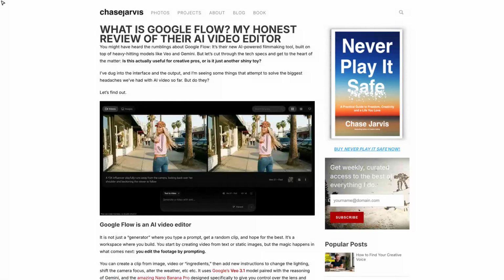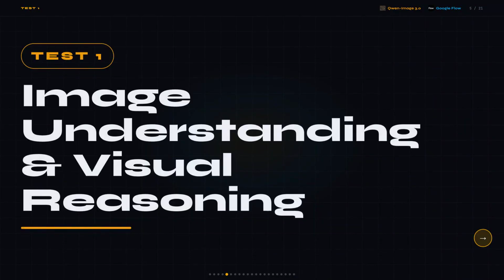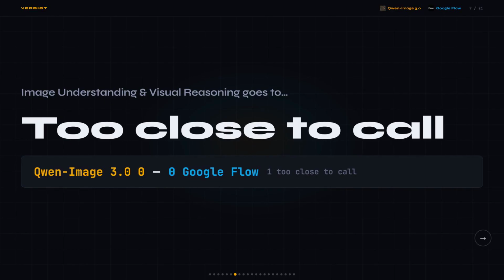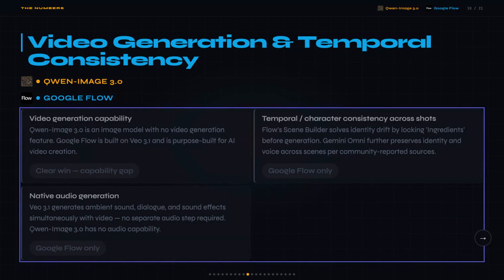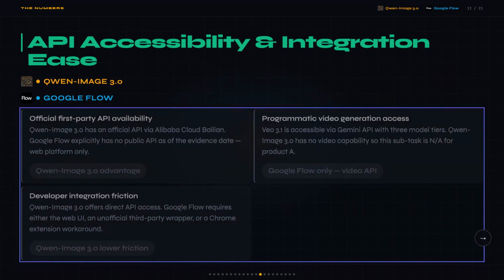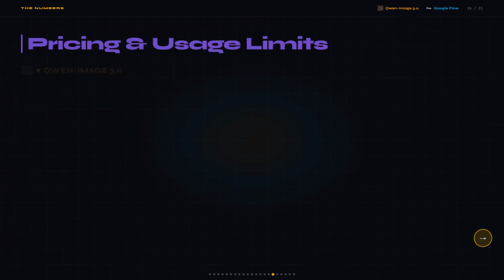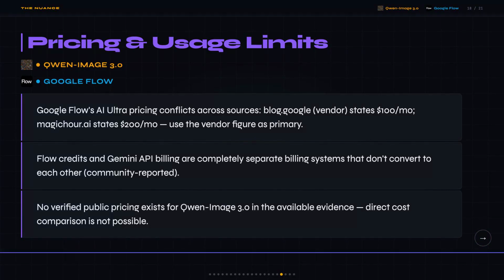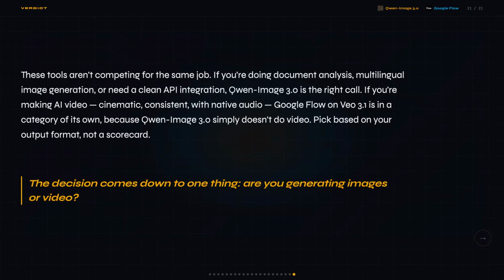Qwen Image 3.0 vs Google Flow - Which Is Better?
In this video, I compare Qwen Image 3.0 and Google Flow across the areas that matter most, including image and video quality, prompt adherence, editing capabilities, speed, ease of use, creative control, workflow, pricing, and overall performance. You'll see where Qwen Image 3.0 excels as a powerful AI image generation model and where Google Flow stands out as a complete AI filmmaking platform with advanced video generation, scene management, and cinematic controls. Whether you're creating social media content, marketing assets, or professional videos, this comparison covers everything you need to know.

Whether you're a content creator, filmmaker, marketer, designer, or AI enthusiast, this comparison will help you decide which AI creative tool is the better fit for your workflow.

Watch until the end for my final verdict on Qwen Image 3.0 vs Google Flow and which AI creative tool I recommend for most users.